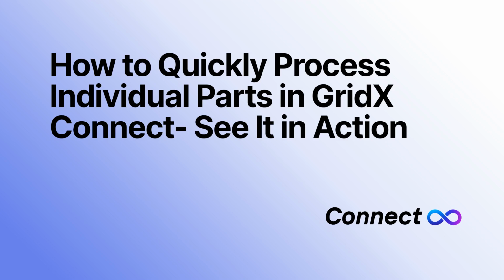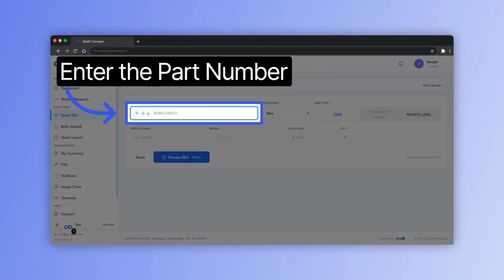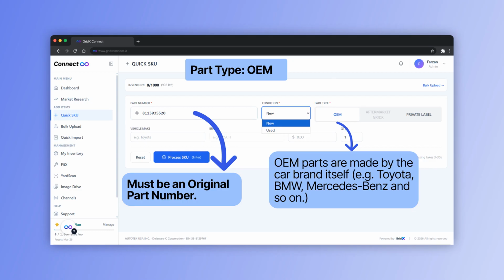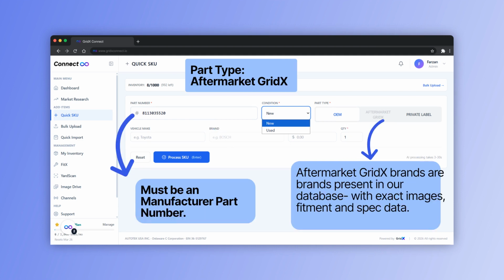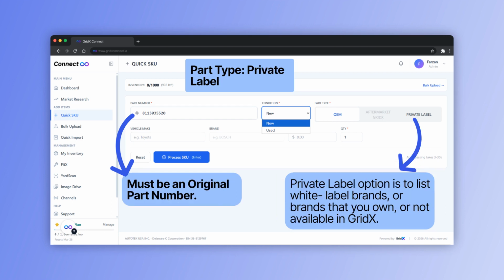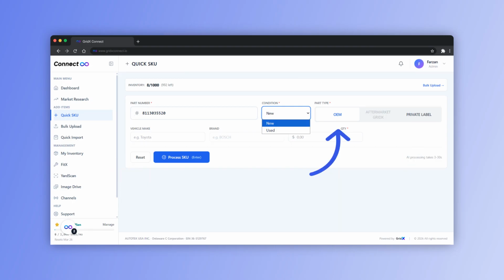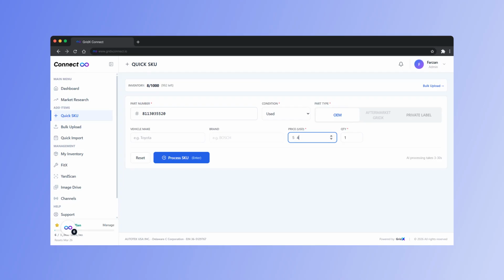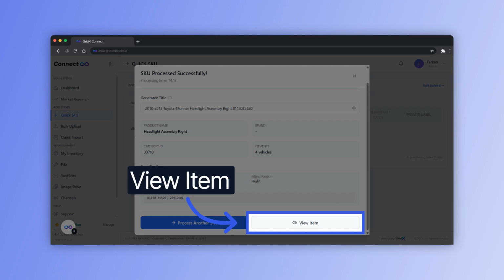How to use the Quick SKU in gridxconnect.io to create eBay product listings with vehicle fitment?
Struggling to list auto parts on eBay because it takes a lot of time and effort?
Use Quick SKU feature on gridxconnect.io to automate listings, only using the part number & the vehicle make. A complete SEO friendly listing will be ready to sell on eBay, complete with vehicle compatibility/ fitment, features, OE numbers, cross-references and more.